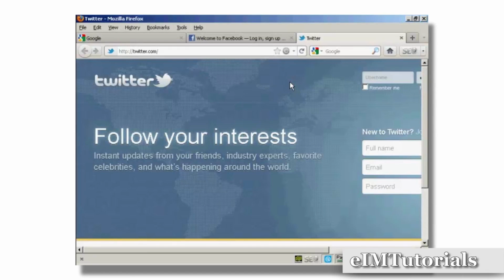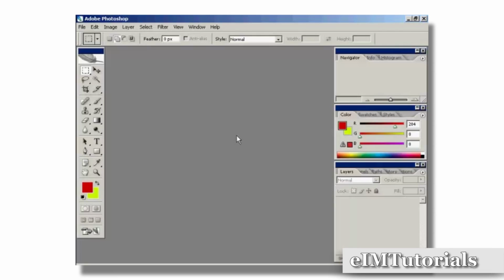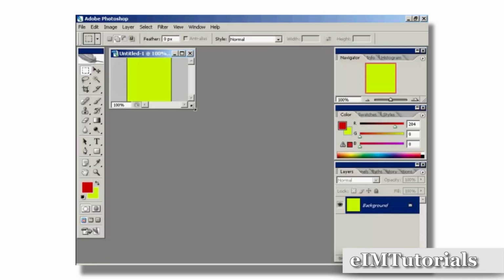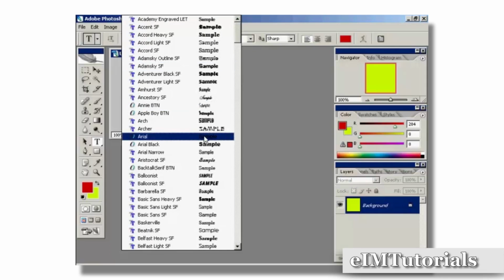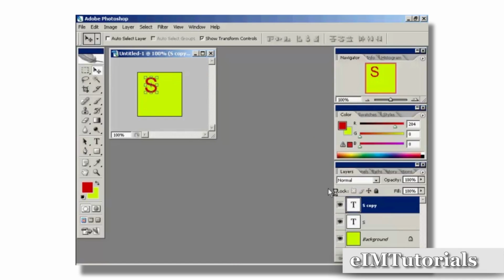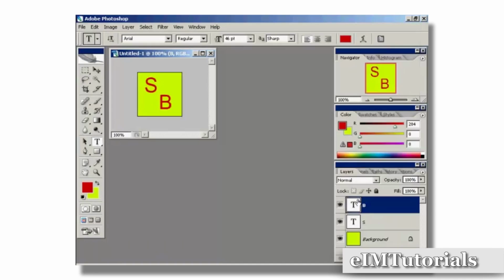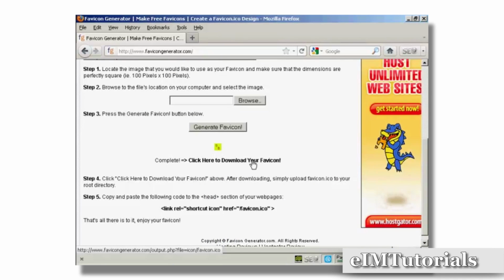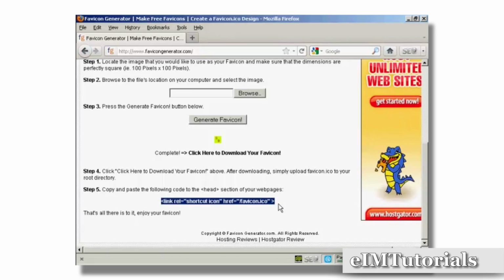How To Create A Favicon For Your Website